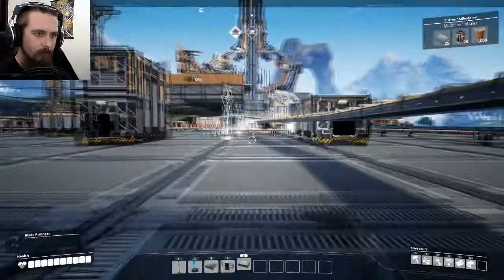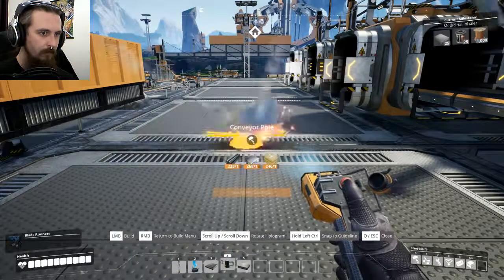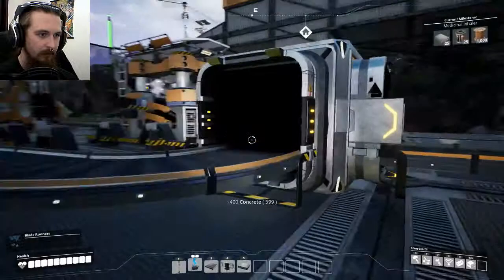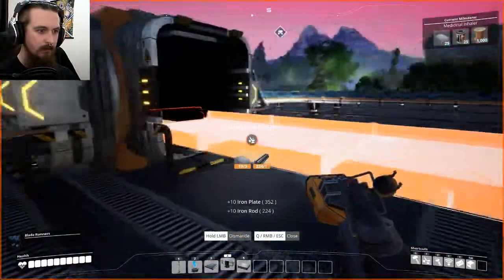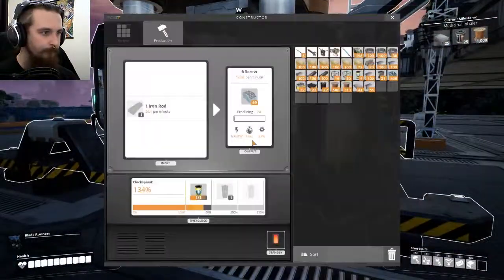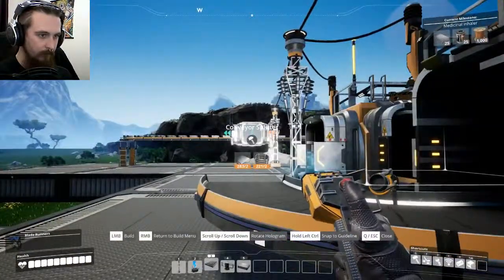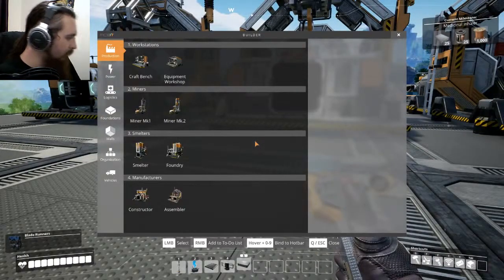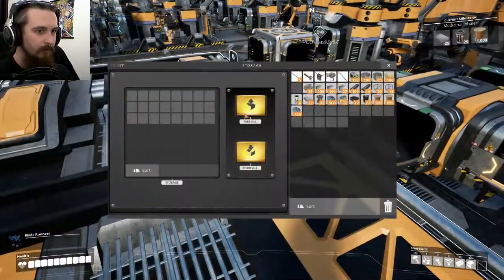Maxing the Modular Frames! // Satisfactory [Early Access/U1] #12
With the new iron smelters all set, it's time to get this Modular Frame build finished!

● Ensign-level Patrons:
Stephen Watson, Raging Kuma, Mike Bovia, Kira, Elsa Riot

● Lieutenant Jr Grade-level Patrons:
Ryan Little, Homersoc

● Lieutenant-level Patrons:
Kyle Lambert, Adam Ross, DemonButterfly13, Rkiver [Hnr. Lt.], Chris Hymans, Joe Batsford, DJ Corvin, Mikko Virtanen